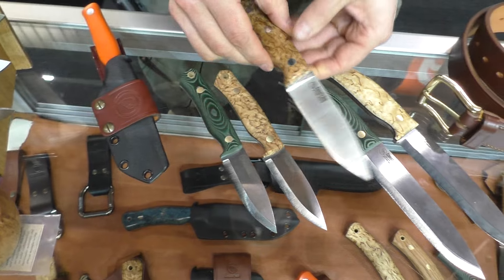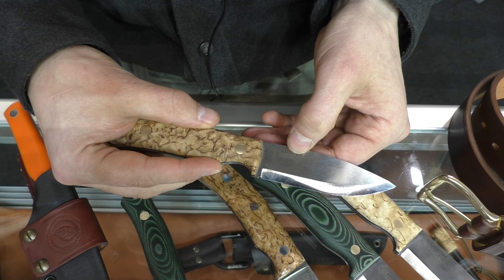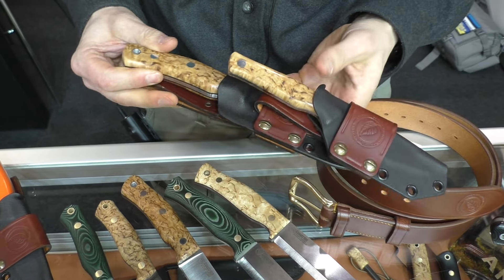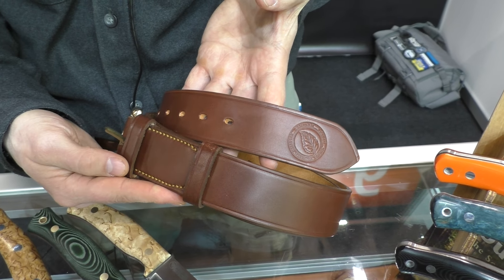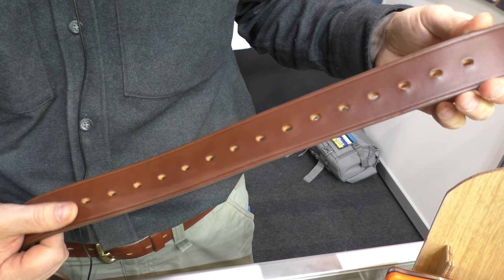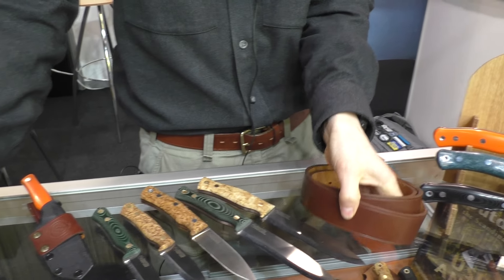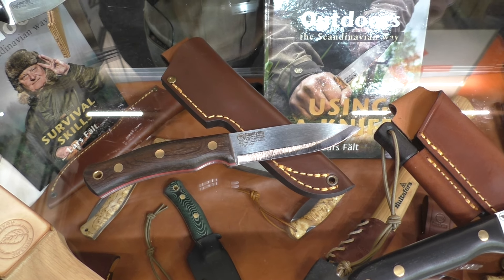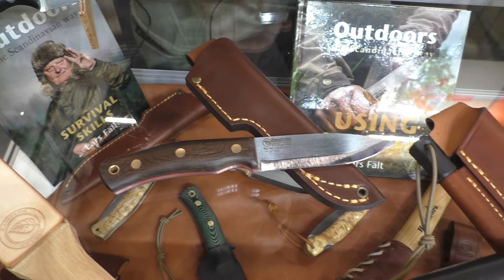NEW CASSTRÖM KNIVES. IWA 2024